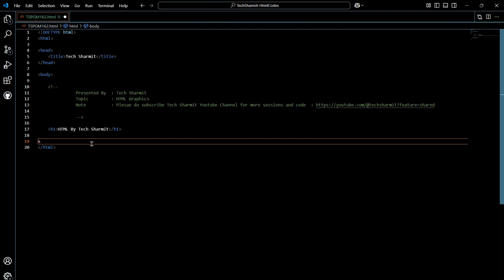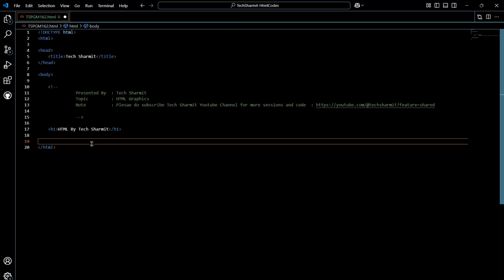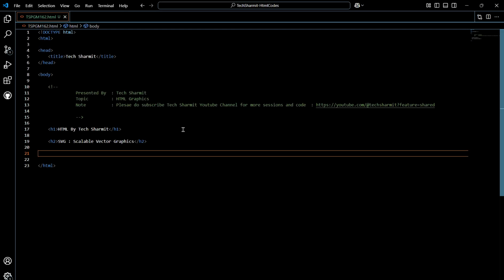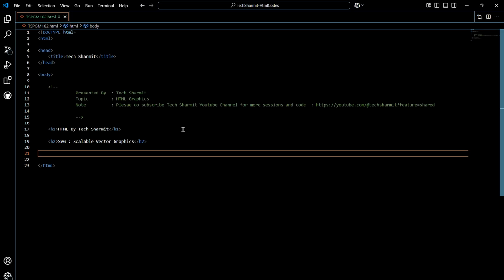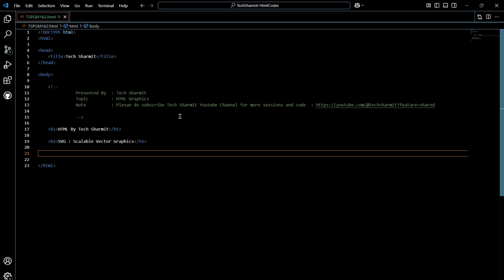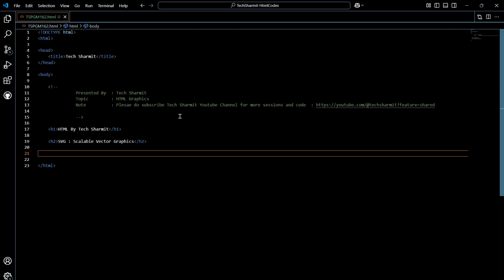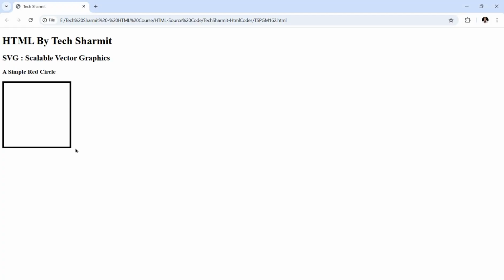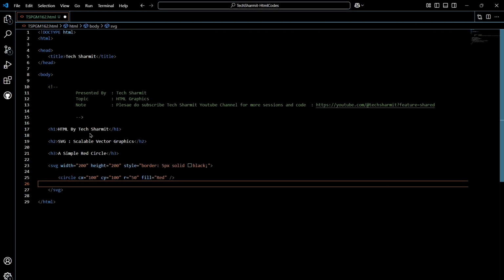Scalable Vector Graphics (SVG) : Introduction of HTML SVG Graphics Session-162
Scalable Vector Graphics (SVG) : Introduction of HTML SVG Graphics Session-162 : In this video, we explore Scalable Vector Graphics (SVG), an essential tool for creating high-quality and resolution-independent graphics in web development. This tutorial provides a complete guide to understanding and using SVG in HTML.

1.What is SVG in HTML?
Understand the basics of Scalable Vector Graphics, their syntax, and how they differ from other image formats (English).

2.Why Use SVG for Web Graphics?
Learn the benefits of SVG, including scalability, performance optimization, and easy customization for interactive web applications (English).

3.How to Create SVG Graphics in HTML?
Get hands-on with practical examples like creating shapes (circle, rectangle, line), text, and paths using SVG tags (English).

4.Animating SVG Elements
Discover how to add animations to your SVG graphics using simple techniques for dynamic and engaging visuals (English).